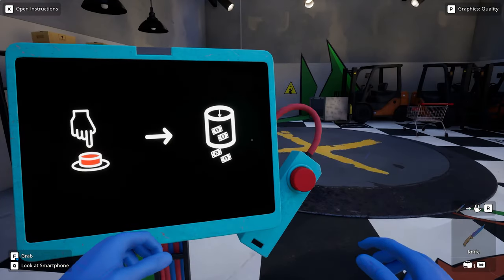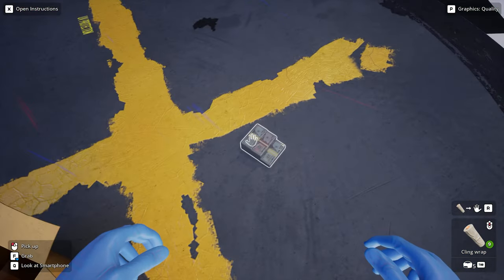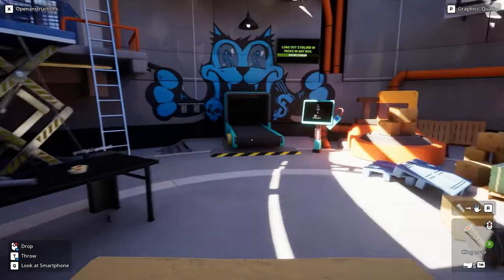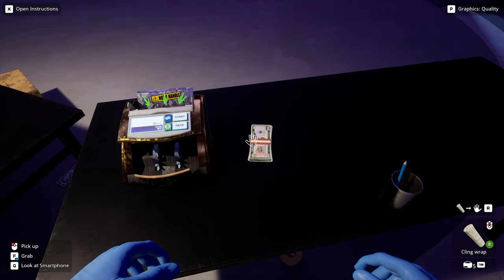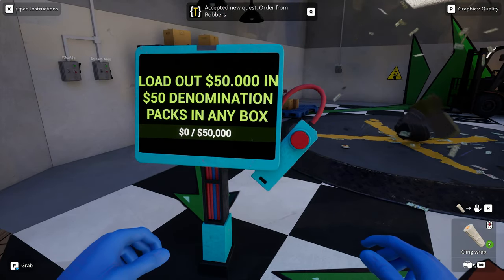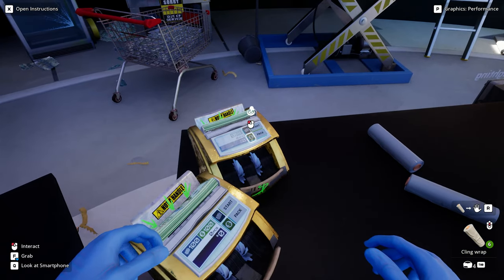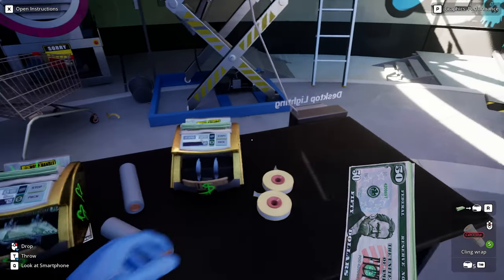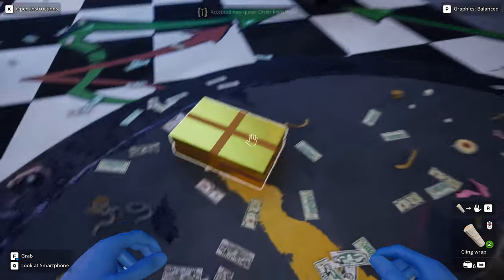Cash Cleaner Simulator /// I learned the Art of Cash Cleanin'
Start your money laundering business in this chill simulator! Use various not-so-powerful tools to restore dirty money bills and some unusual items to their full, crisp potential! Spend your hard-earned crypto to upgrade and cozy up your lab! The cash is in your hands!